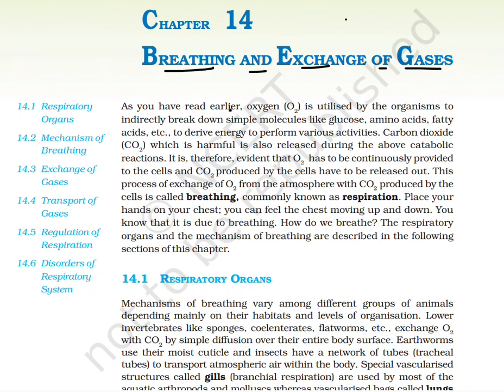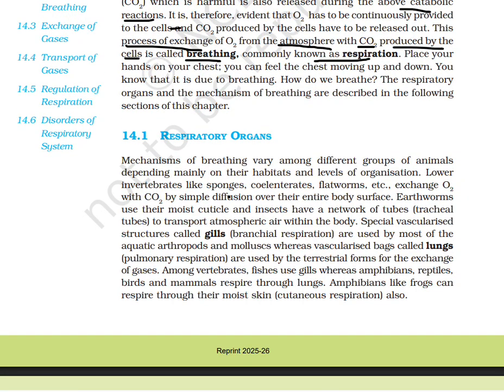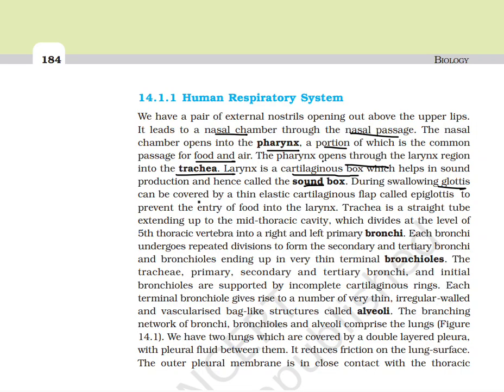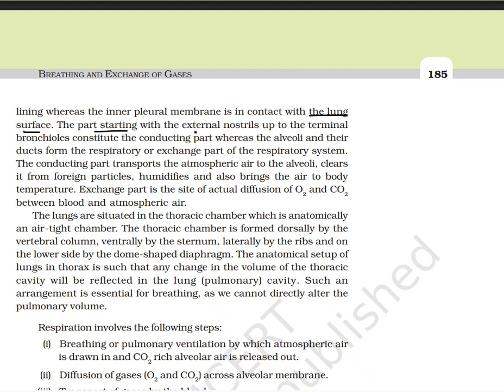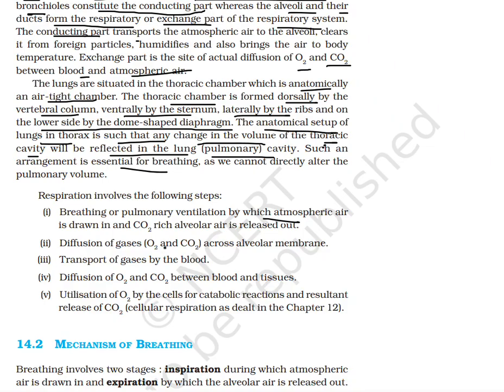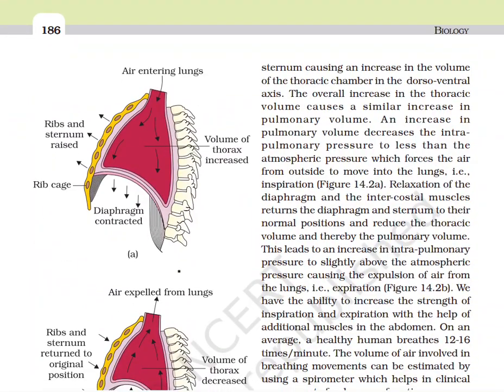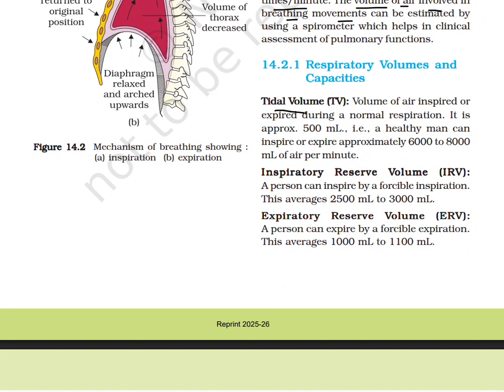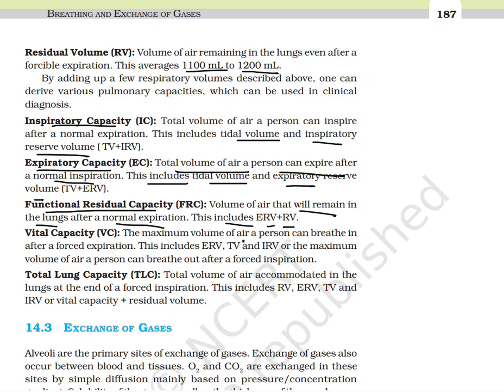Breathing and Exchange of Gases Part 1: NCERT Textbook Readin for class XI /NEET/Board Exams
In this video, we're reading Zoology from NCERT textbook for Class [XI], covering [Breathing and Exchange of Gases].

This video is designed to help students preparing for NEET/Board Exams, providing a comprehensive study material.

Topics Covered:
Try to read ncert in minimum time for revision